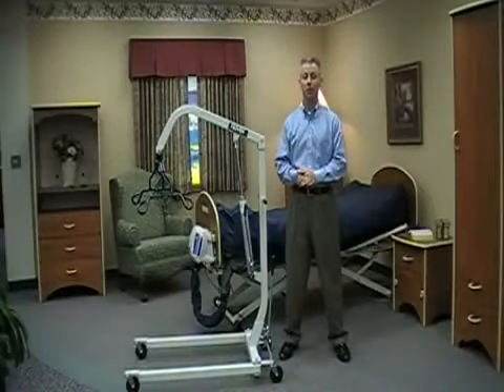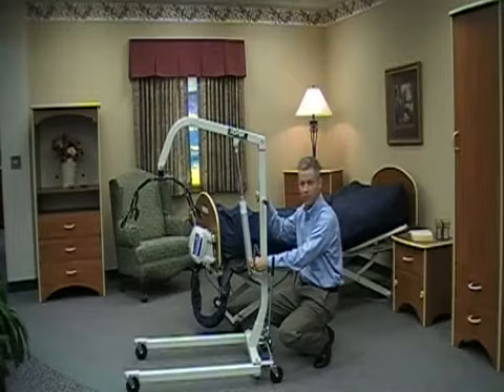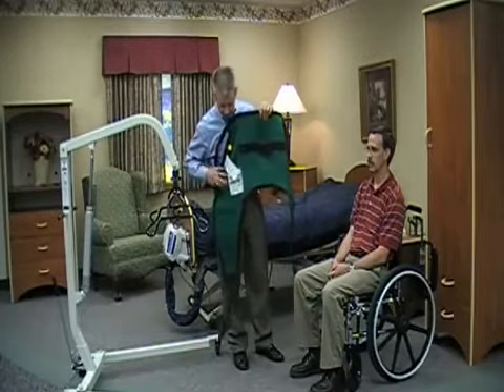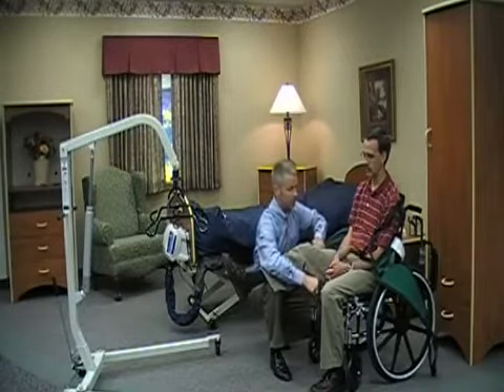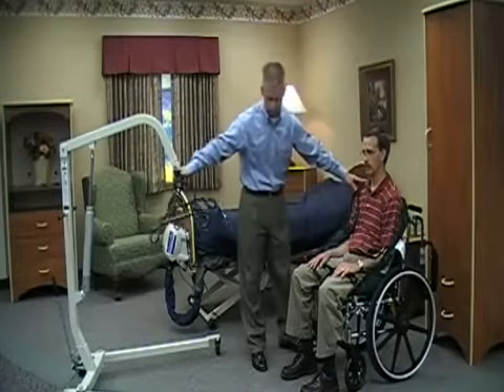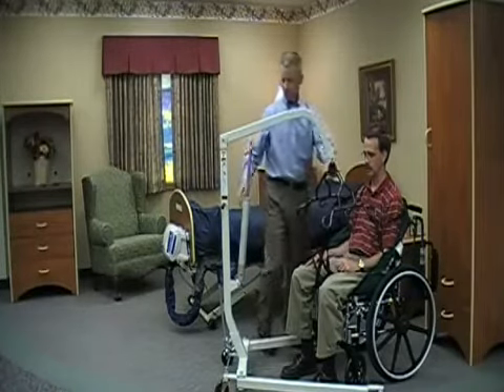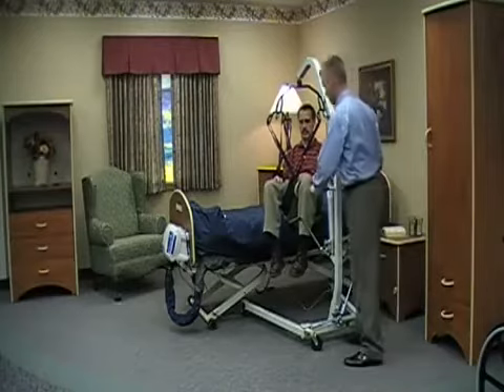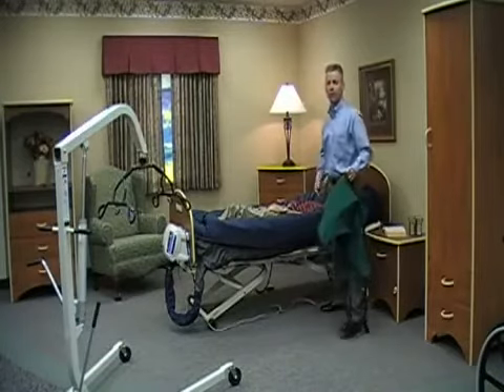Hoyer HML400 from Joerns Healthcare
The HML400 has an ergonomically placed hydraulic pump for ease of use. The pump handle can be rotated from side to side allowing for operation from either side of the lifter. The "U" shaped base can be adjusted for easier access to wheelchairs and other furniture. The HML400 can be disassembled for easy storage.